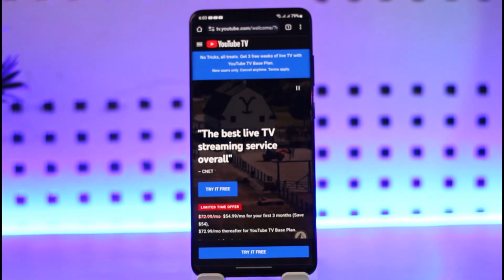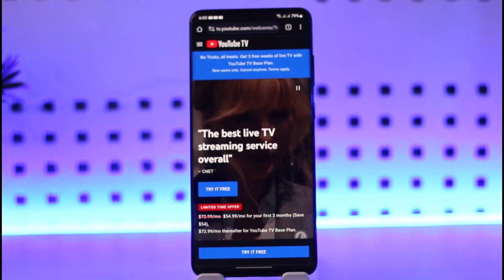How to Cancel YouTube TV Subscription !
In this tutorial, I will guide you on how you can easily cancel my YouTube TV subscription
0:00 Intro
0:14 Access YouTube TV subscription
0:25 Cancel subscription
1:14 Conclusion